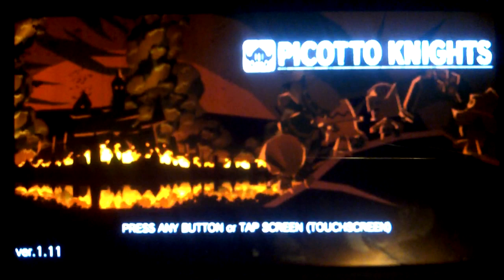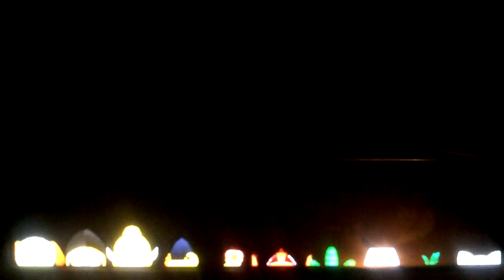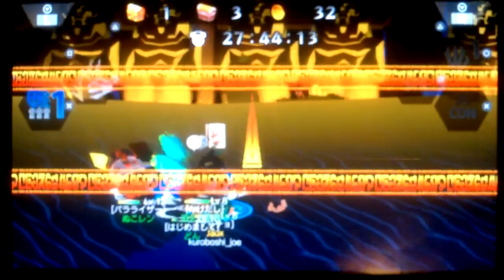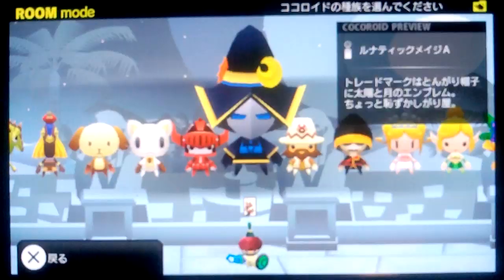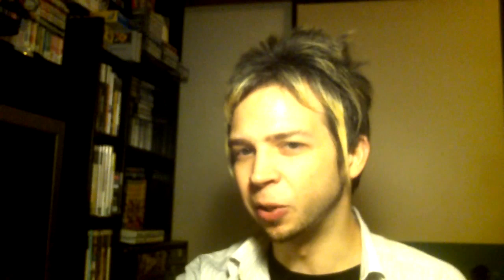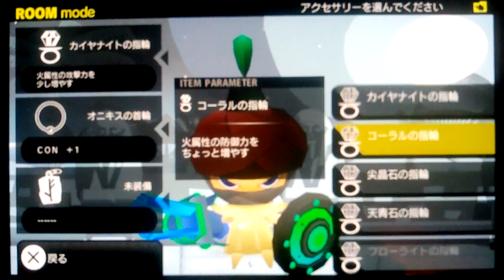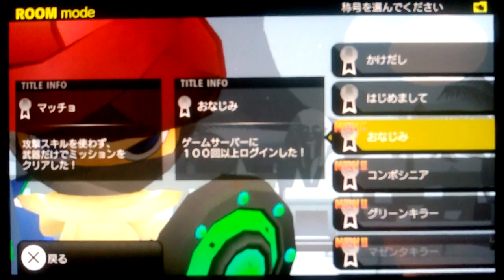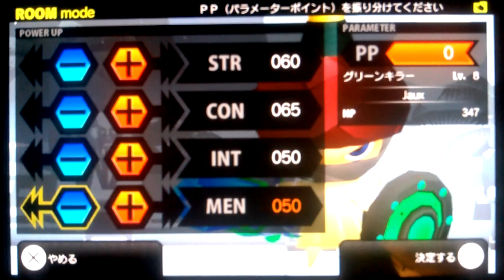Impressions: Picotto Knights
Impressions on the free-to-play side scrolling hack and slash for the vita, Picotto Knights.